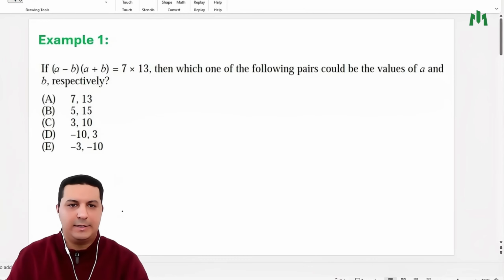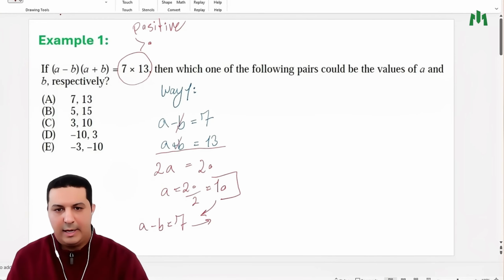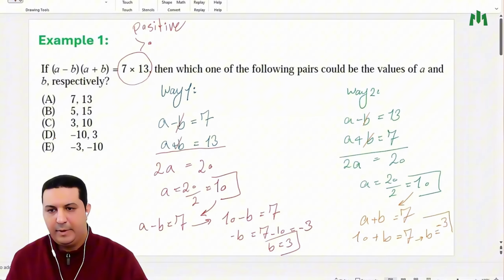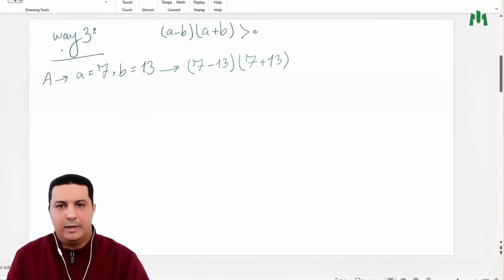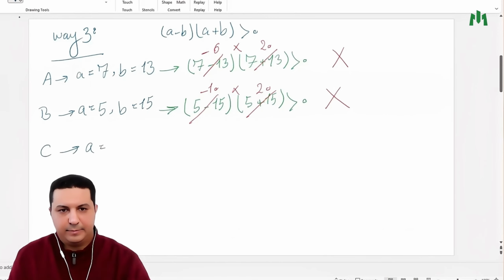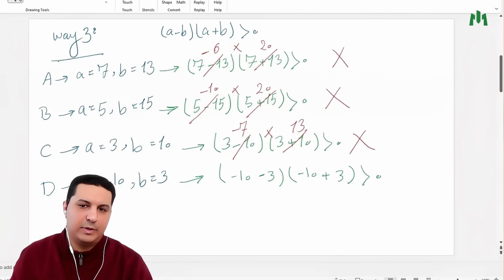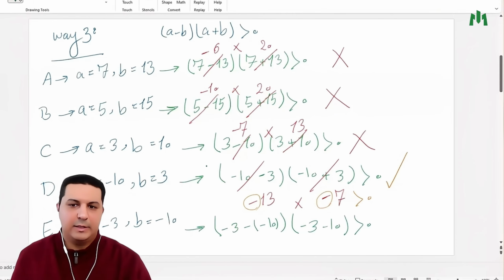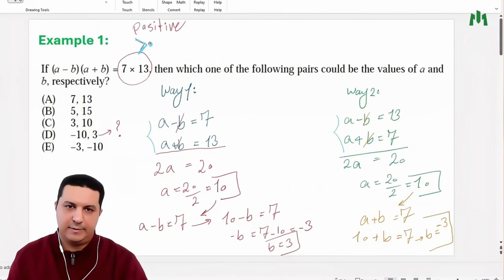olve This Algebra Problem Fast! | (a−b)(a+b) Trick Explained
Hey everyone! 👋 Today we're diving into the fascinating world of solving equations, a crucial technique for effective "problem solving" in mathematics. This video provides a clear explanation of how to use "algebra" and linear equations to simplify complex math problems, making them easier and faster to solve. We'll explore various methods for math solving equations, providing you with the tools to confidently tackle any algebraic challenge.

You’ll learn how to:
✅ Recognize algebraic identities instantly
✅ Use factorization strategies
✅ Solve multiple-choice algebra questions efficiently
✅ Apply difference of squares correctly
✅ Avoid common exam traps
✅ Think strategically in math problems

This method is especially useful for:
🎓 University students
📘 Entrance exams
📗 GRE / SAT / GMAT preparation
📙 Olympiad foundations
📕 Competitive math tests